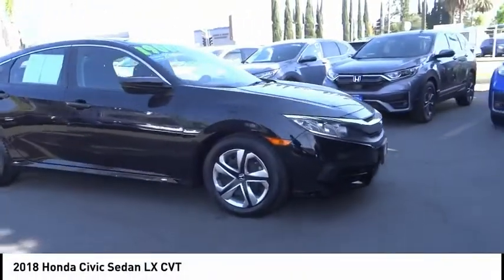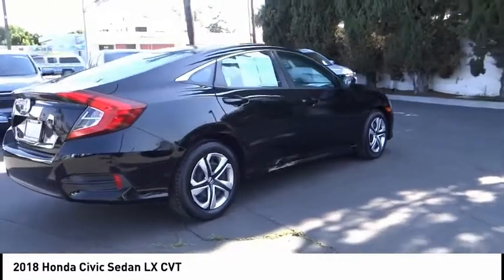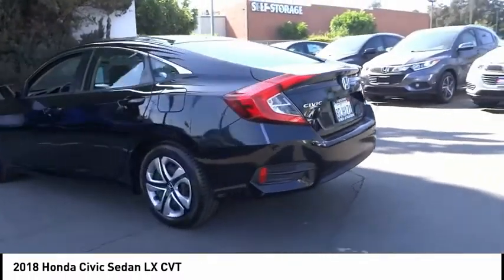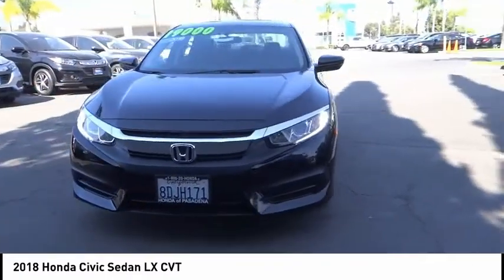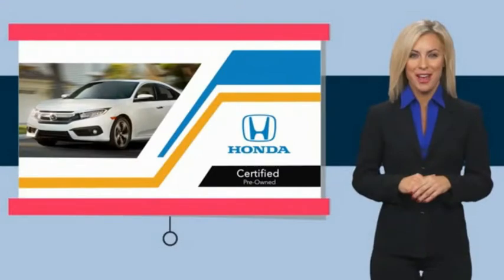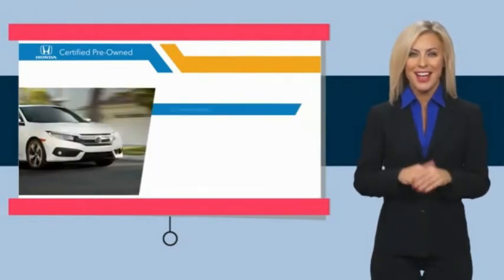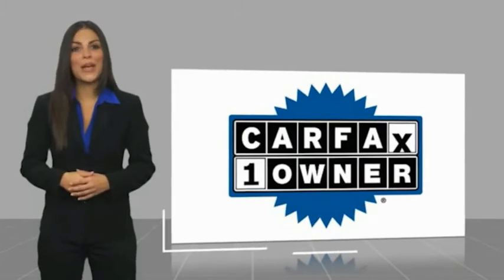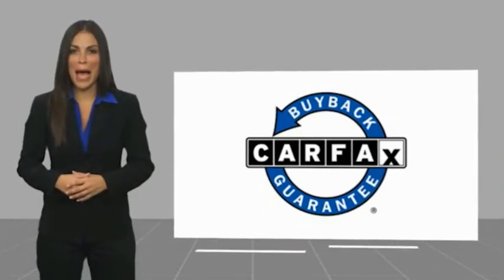2018 Honda Civic Sedan Pasadena Los Angeles Glendale Alhambra Cerritos Orange County 0405634A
2018 Honda Civic Sedan LX CVT

HONDA OF PASADENA IS A NEW AND USED HONDA DEALERSHIP PROUDLY SERVICING LOS ANGELES, PASADENA, GLENDALE, ALHAMBRA, CERRITOS, & ALL NEARBY CITIES. THIS CRYSTAL BLACK PEARL 2018 Honda CIVIC SEDAN IS EQUIPPED WITH A 2.0L I4 DOHC 16V i-VTEC, AUTOMATIC TRANSMISSION, AND RECEIVES AN ESTIMATED 31 City/40 Hwy MPG. CONTACT HONDA OF PASADENA TO SCHEDULE A TEST DRIVE AND TAKE THIS 2018 Honda CIVIC SEDAN HOME TODAY, OR VISIT OUR SHOWROOM CONVENIENTLY LOCATED AT 1965 E. FOOTHILL BLVD, PASADENA, CA 91107. STOCK #: 0405634A | 2018 Honda Civic Sedan LX CVT CARFAX Certified 1-Owner 2018 Honda CIVIC SEDAN LX CVT **Carfax Certified One Owner**, **Dealer Serviced**, ** Carfax One Owner**, **Clean Carfax**, **Local Trade**, **Low miles For this Year**, **One Previous Owner**, Honda Certified, TOP 5 VOLUME HONDA CERTIFIED DEALER IN CALIF. 2019. Odometer is 25871 miles below market average! 31/40 City/Highway MPG CARFAX One-Owner. Clean CARFAX. Certified. HondaTrue Certified Details: * Vehicle History * Warranty Deductible: $0 * Vehicles purchased within New Vehicle Limited Warranty period: extends New Vehicle Limited Warranty to 4 years*/48,000 miles*. Roadside Assistance for the duration of the Certified Pre-Owned Limited Warranty. Up to two complimentary oil changes within the first year of ownership. SiriusXM 90-Day Trial * Powertrain Limited Warranty: 84 Month/100,000 Mile (whichever comes first) from original in-service date * Transferable Warranty * 182 Point Inspection * Limited Warranty: 12 Month/12,000 Mile (whichever comes first) after new car warranty expires or from certified purchase date * Roadside Assistance To see more quality vehicles like this one right here just Awards: * 2018 KBB.com Brand Image Awards * 2018 KBB.com 10 Most Awarded Brands Kelley Blue Book Brand Image Awards are based on the Brand Watch(tm) study from Kelley Blue Book Market Intelligence. Award calculated among non-luxury shoppers. Kelley Blue Book is a registered trademark of Kelley Blue Book Co., Inc. Stock #: 0405634A | VIN: 2HGFC2F59JH525816 | 2018 Honda Civic Sedan LX CVT Honda of Pasadena AT HONDA OF PASADENA, OUR GOAL IS TO SELL THE BEST VEHICLES AT THE LOWEST PRICES AND TREAT OUR CUSTOMERS WITH RESPECT. AS A CALIFORNIA HONDA DEALER, WE BELIEVE WHEN YOU CHOOSE HONDA OF PASADENA YOU ARE MAKING THE RIGHT CHOICE.